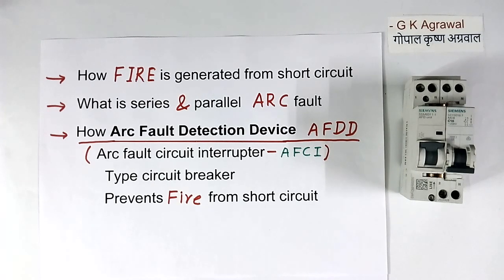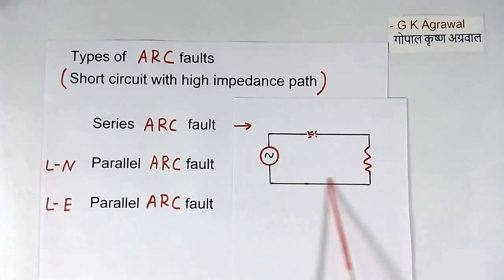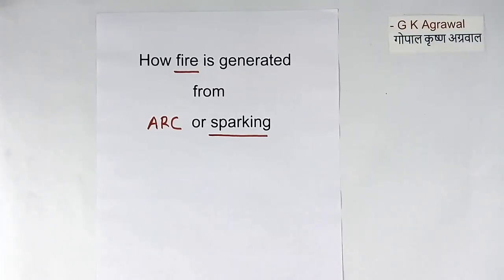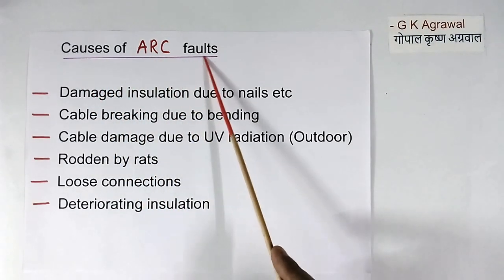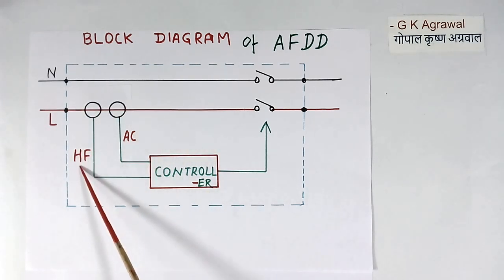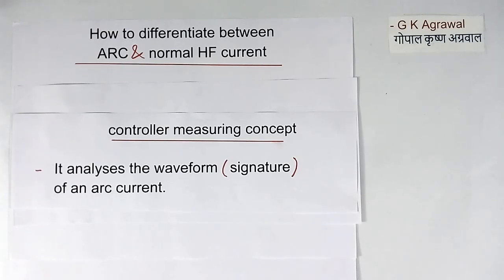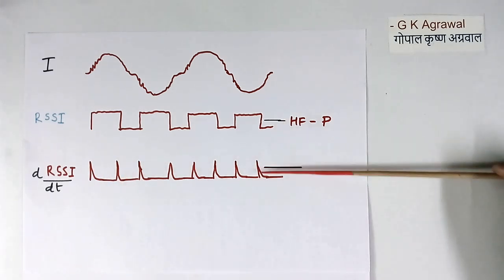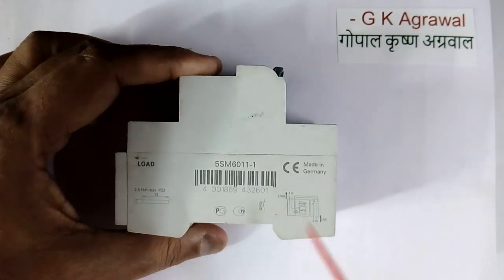How AFDD, AFCI breaker works, what is Arc fault detection device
AFDD BREAKER: I explain How the Arc fault detection device AFDD breaker, AFCI circuit breaker prevents Arc fault short circuit electrical fire and the AFDD working principle.

The arc fault detection device (AFDD) also called arc fault circuit interrupter (AFCI) is a type of circuit breaker to protect from an arc fault. It senses the presence of an arc by measuring the high-frequency current signature of arc current in the circuit and disconnects the AC supply in case of an arc fault.

Then, the Generation of fire due to an arc fault type short circuit with a high impedance path is also explained in this video tutorial. Fire is also generated due to series arc fault Series and parallel arc fault, block diagram of AFDD, high-frequency current due to arc fault, arc fault current signature is explained.

Further, Siemens make Arc fault detection device AFDD circuit breaker with over voltage protection is shown. Electrical fire causes and how electrical fire start is also explained. In this video, I have shown a Siemens AFDD breaker also.

Further, how an electrical fire starts and the cause of the electrical fire are explained.

An educational tutorial on electrical and electronics engineering 355 by G K Agrawal. The lecture is given by a person with circuit design and industrial experience.

00:00 - AFDD scope of video
01:16 - Series ARC fault type
02:11 - parallel arc fault type
04:05 - how fire generated
05:47 - Causes of arc faults
06:25 - AFDD block diagram
07:36 - Real arc fault
08:58 - RSSI signal strength
09:22 - Arc fault signature detection
11:54 - AFDD and MCB
12:49 - Siemens AFDD breaker

In this video, you learned working of the arc fault detection device AFDD and arc fault current interrupter AFCI breaker. Prevention of the short circuit fire from short circuit, electric fire causes, electrical fire protection is explained.